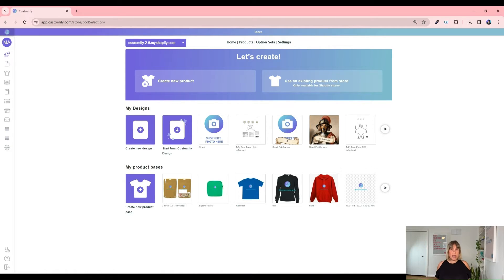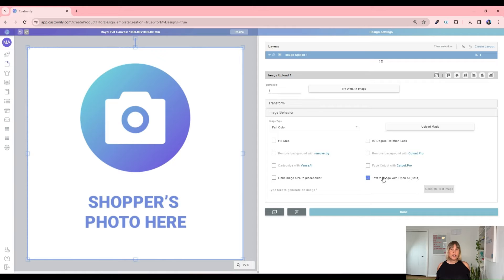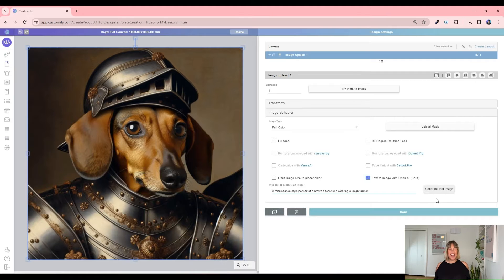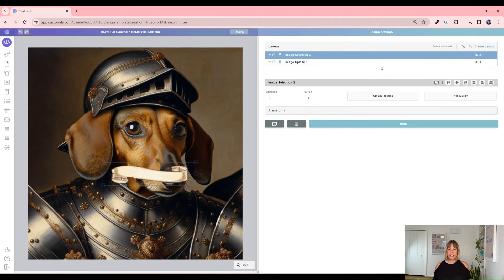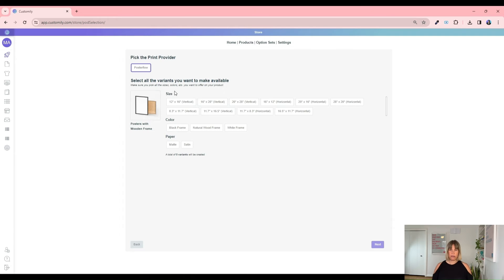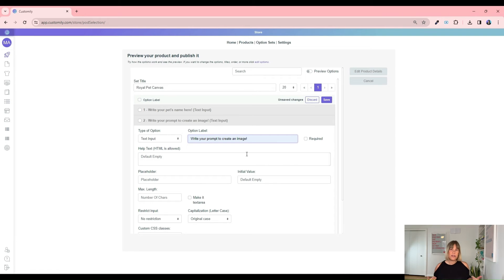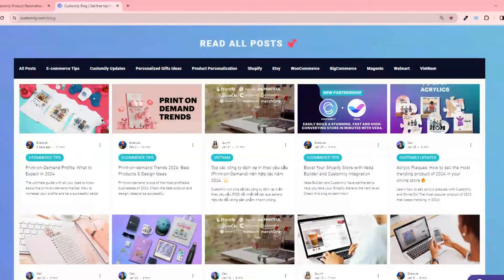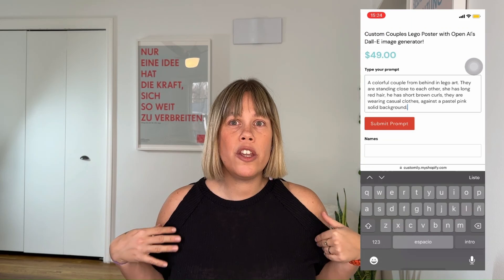🤖 How to create print-on-demand products that sell, using Open AI Dall-E3 and Customily! TUTORIAL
Customily Product Personalizer is now integrated with Open AI's Dall-e 3 Image generator!! 🤖

Learn how to easily create personalized print-on-demand posters using the latest AI technology and Customily!

▪️ Connect your Open AI's API Key in Customily to start using it.
▪️ Create a new design and add an image placeholder to it.
▪️ Select the option "TEXT TO IMAGE WITH OPEN AI".
▪️ Combine it with other personalizable elements to make your product unique!
▪️ Add the design to the product that you want to sell.
▪️ Publish, and start selling!

We're already using DALL-E 3 in our demo store! 😉
Check it out so you can see its potential and get inspired 👇🏻👇🏻

This awesome new feature is already live for all Shopify and Etsy stores using Customily 2.0 ✨
This is a third-party tool, you will need an account with Open AI to use it.